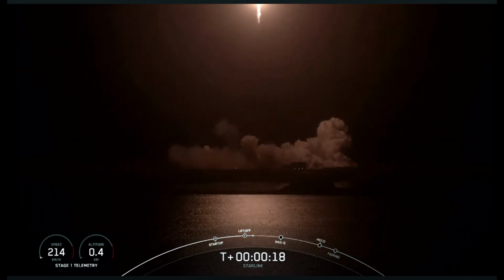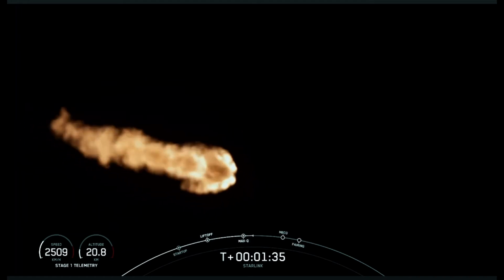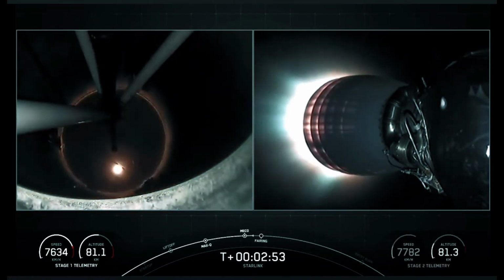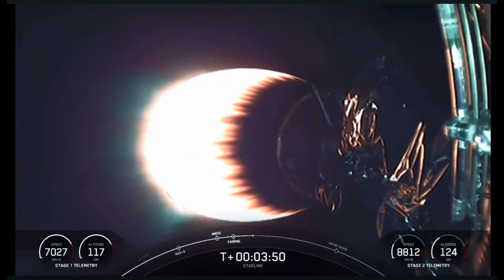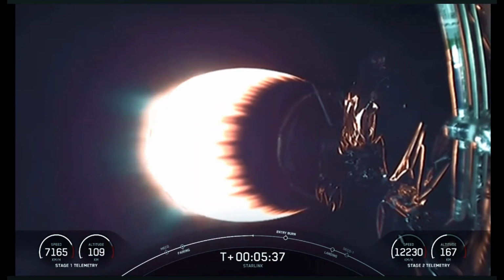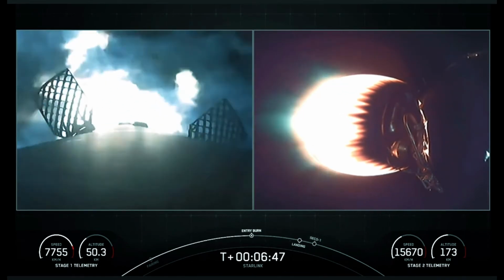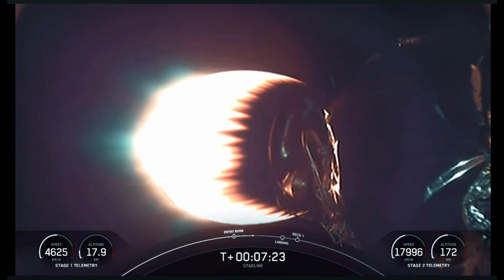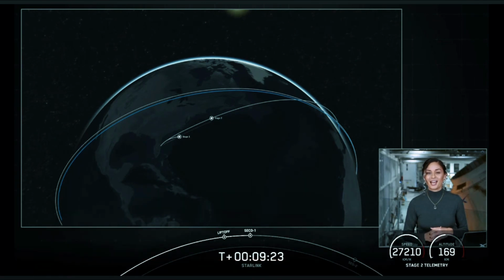SpaceX Starlink Mission || Stage 2 Can It Secure Land in???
ONLY the Best part of SpaceX Starlink Mission

Wednesday's late-night flight, called Starlink 24, is the 12th mission of 2021 and the company's 25th overall flight for the burgeoning internet service. SpaceX's goal is to provide high-speed internet access to users around the world through its Starlink mega constellation.